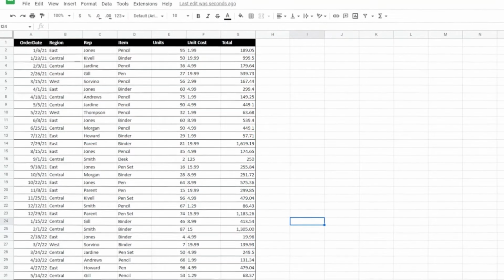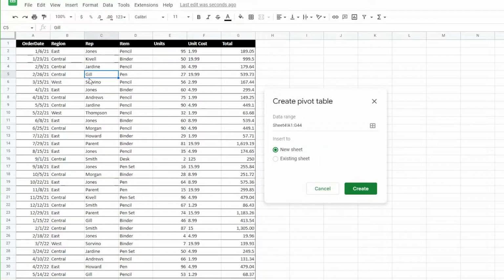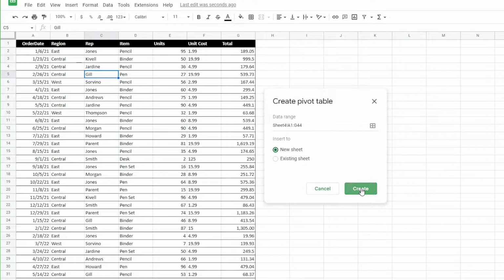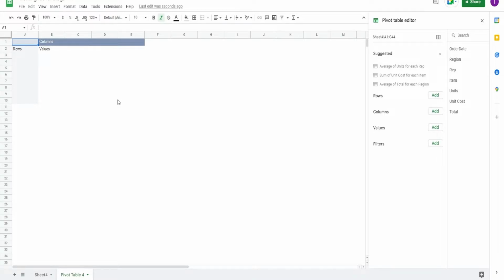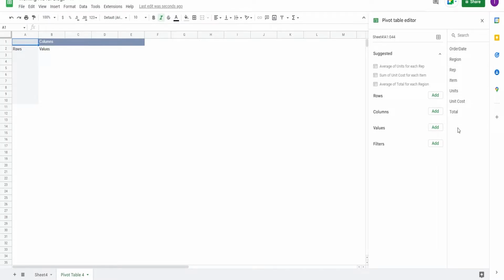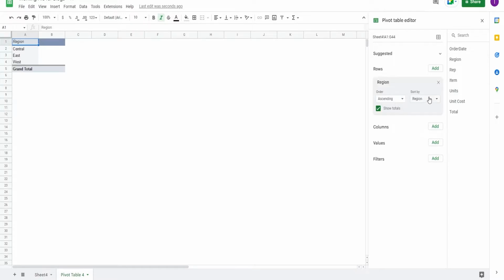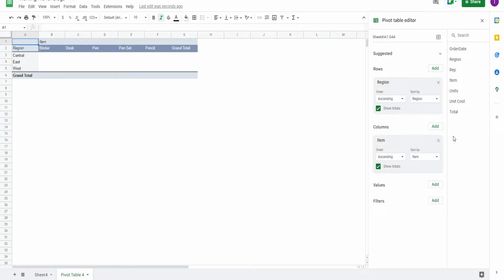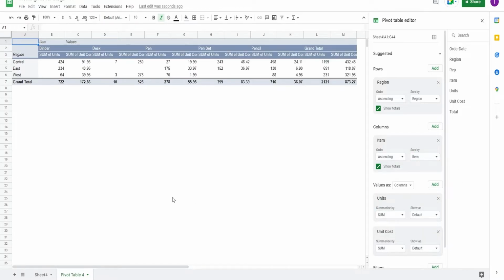How to Add Pivot Tables in Google Sheets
In this video we talk about how you can add Pivot Tables in Google Sheets, as well as talk about its importance in data analysis and some of its features.

00:00 - Intro
00:34 - What is a Pivot Table
01:36 - Creating a Pivot Table
03:10 - Shameless plug

Project Management 📰
Marketing 📊
Supply Chain and Operations 🚚
Small Business 🦾
Human Resources 👨🏾‍🤝‍👨🏼
Data Analysis 👨‍🔬
Accounting 🧐
Finance 💵

🦄 Customizable
🧨 Dynamic
🎨 Designed
🏭 Formatted
👩‍🏫 Instructions and Videos
📈 Reporting Visuals

🔎 Lookups
🔨 Functions
🧪 Formulas
📊 Charts and Graphs
🔢 Dashboards